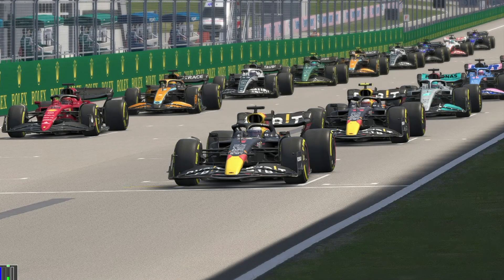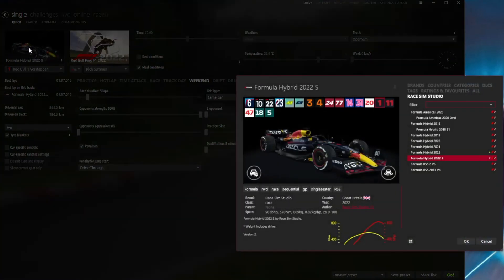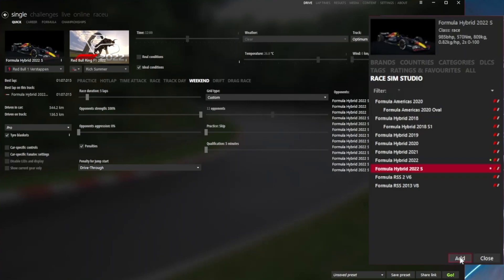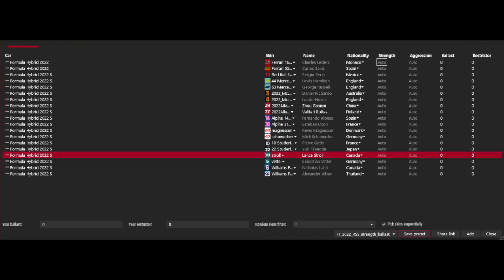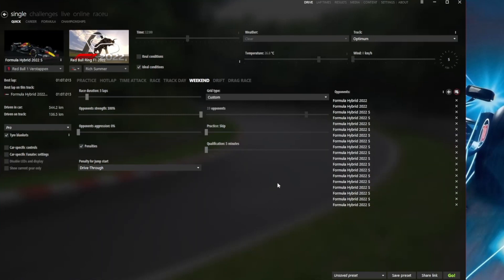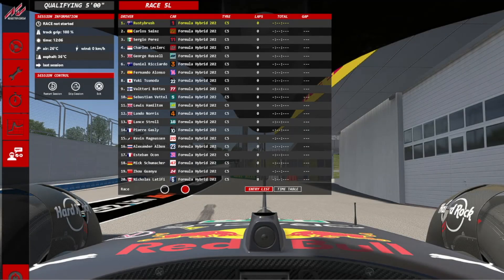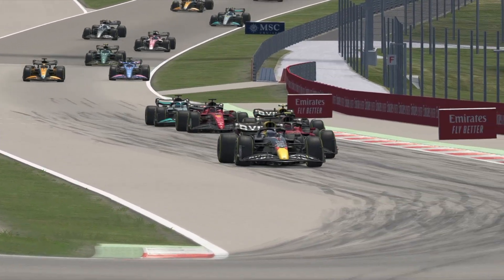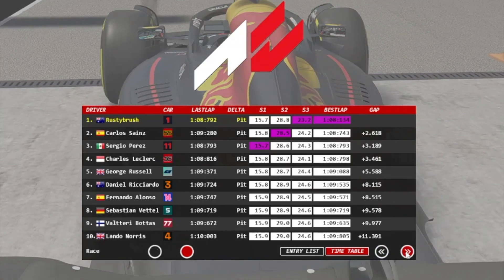How To Make a REALISTIC Performance F1 2022 Grid | Assetto Corsa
Oh wow, do I actually sound like that??!!
Well we've got the cars and skins, stick around as we step through how you can make a performance accurate(ish) F1 22 grid in Assetto Corsa using the Custom grid function in AC Content Manager.
This little vid, its associated edits and written bits took quite some time to make, would really appreciate your participation by way of a subscription and comments if you could spare the time.

Be good or good at it!

Aussie Dave

A few links that may help you out -

Content Manager (donate a few bucks for the full version while you're there)

The Grid Preset file from this video - Drag and Drop into Content Manager (only if you've got the same skin downloads as above)

Timestamps:
0:00 Introduction
0:30 Tutorial Start
2:07 Detailed Settings
4:00 Qualifying Grid
4:36 Race Start
5:50 Race Results

What True Self, Feels Bogus, Let's Watch Jason X by Chris Zabriskie is licensed